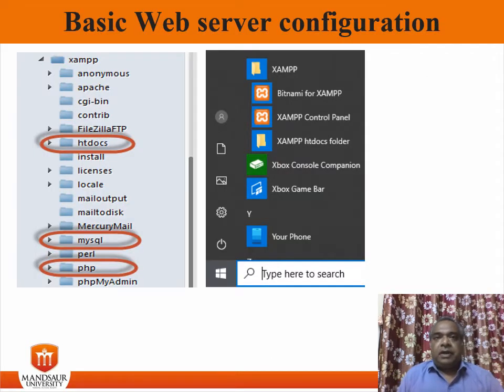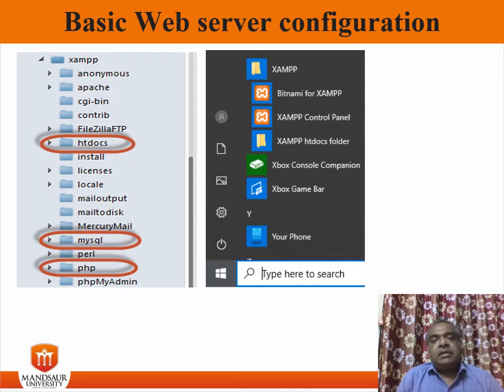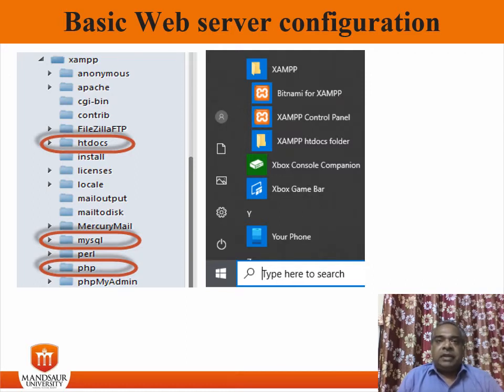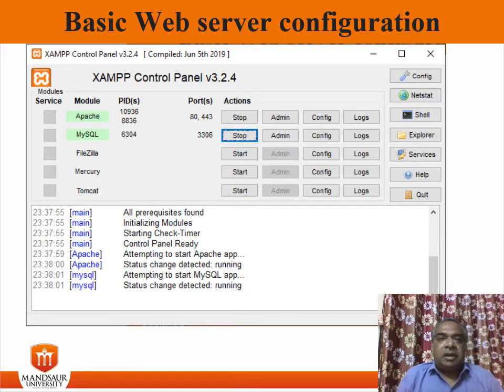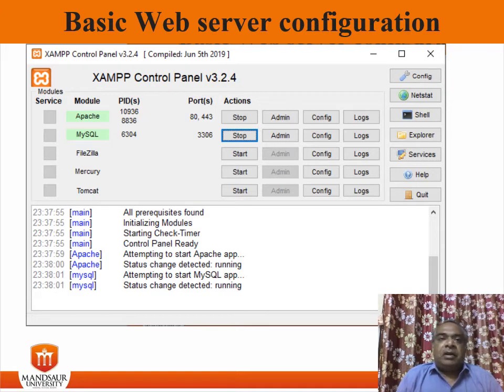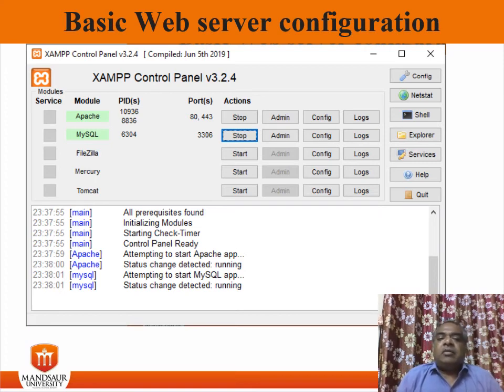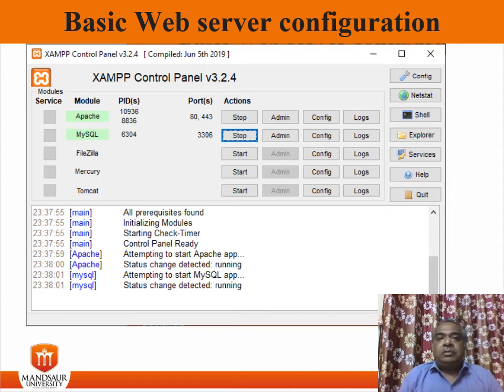1 7 Web Server Conf